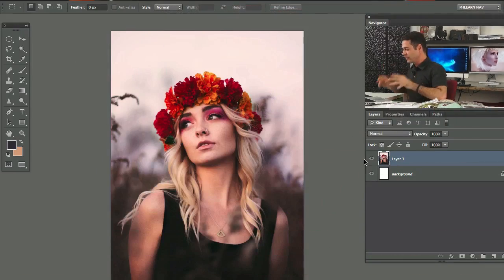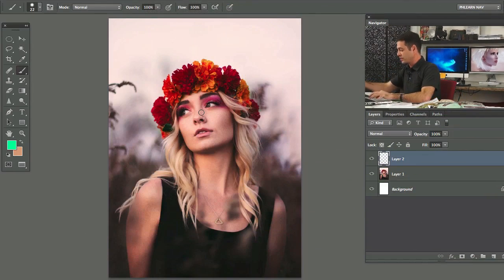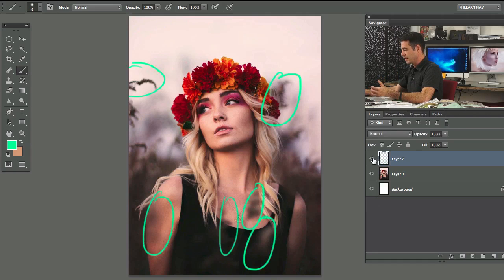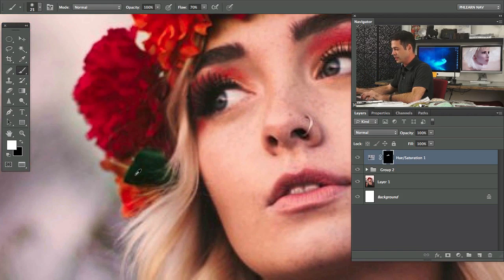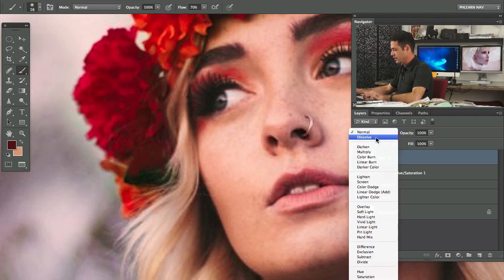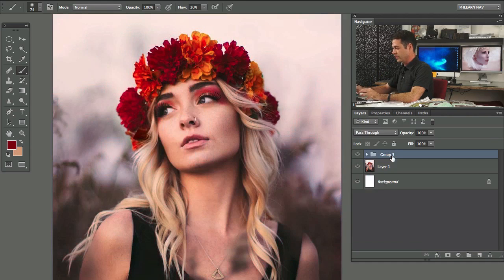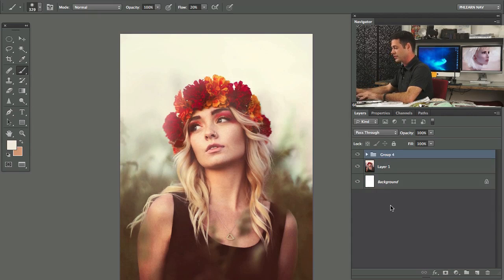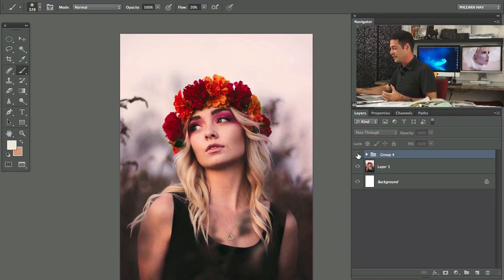How To Use Complementary Colors In Photoshop - Enhance Your Photo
Today we show you how you can use complimentary colors to make your image a bit more rounded. Because there is so much red present in the original image, we add a bit of green to even it out and add some interest.